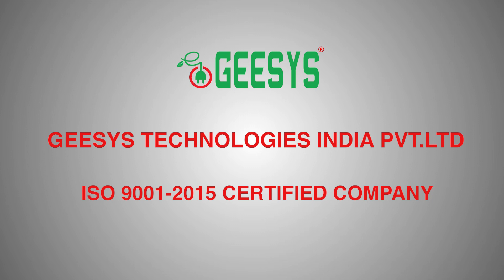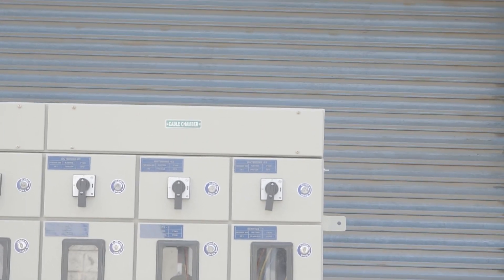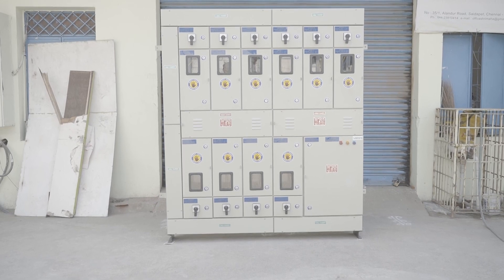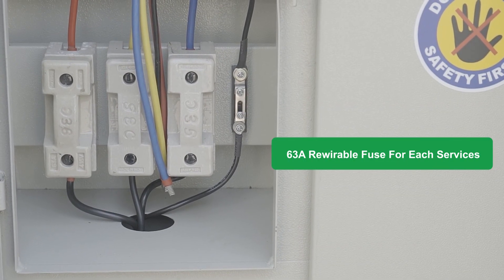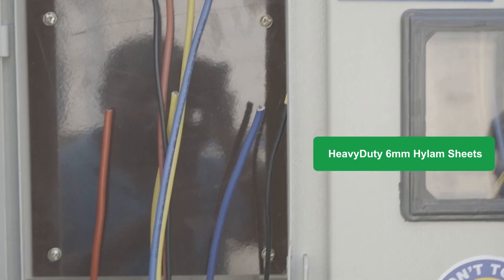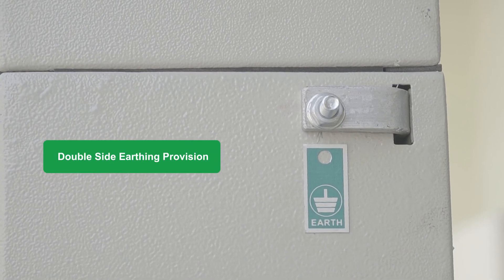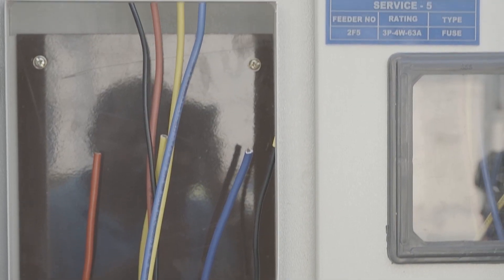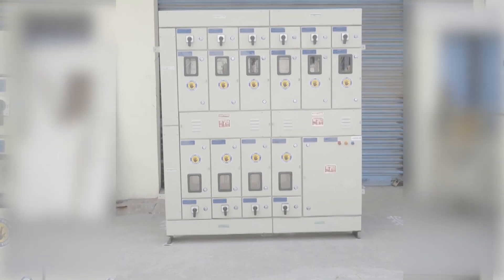10 Service EB Metering Panel Board | GEESYS | Best Quality Electric Meter Panel Boards to Apartments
10 Service EB Metering Panel Boards Manufacturer in Chennai
We are instrumental in offering a wide array of EB Metering Panel Boards to our valued patrons. Offered range of boards is widely used in various domestic and industrial purposes. These panel boards are manufactured using 16/2mm/ 2.5 mm cold rolled, mild steel metal clad, free standing and other components that are sourced from the most valued vendors of the industry. Moreover, patrons can avail this range in various sizes, grades and other specifications as per their needs and demands.
We are one of the largest manufacturers of EB Metering Panels and serving our clients in entire India. We have hands-on experience in designing and developing any kind of the latest customized panels depending on the need of the client, be it the size, compartmental or be the budgetary obligations.
Our in-house plant is equipped with technology-based equipment like punching, bending, fabricating, powder coating, assembly and testing etc. Clients can avail our range in various sizes, grades and other specifications as per their needs and demands.
Metering panels are a kind of control panels which are very much required for the domestic as well as industrial purposes for the measurement of amount of power used up and the rate of power consumption. The metering panels are the best equipment which can easily be installed and can conveniently be used for the processes of power consumption. These apartment metering panels are very easy to install and are provided with excellent anemometers and galvanometers for the calculation of present incoming and output voltage amplitude.
GEESYS Brand is known for its Quality Products and Excellent Service on time.
Discovering ever new heights of excellence has been a passion for GEESYS Technologies. By offering an excellent range of Solar PV Power Products, Power Conditioning products, Power Backup System, Electrical Control Panels, and Security & automation Products, we have become a name synonymous with perfection. Our Credibility as a Manufacturer is cemented as we offer quality that is second to none. We Provide worldclass Electronic Products. The reason for such a systematic growth is our unwavering commitment to adopt leading-edge manufacturing technologies. Founded on September 2011, in Chennai, GEESYS Technologies has left a mark of prominence owing to its hard work. Further, we have designed client-friendly business policies, which enable us to earn respect of the clients.